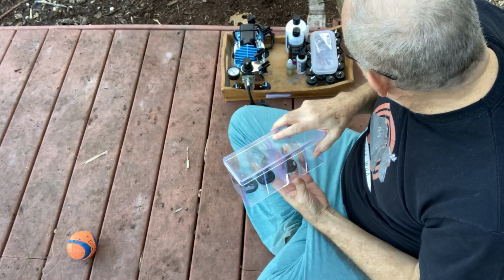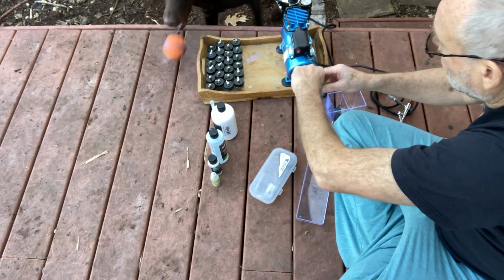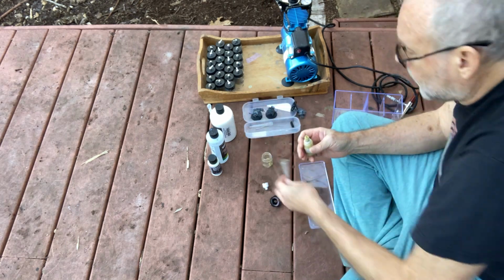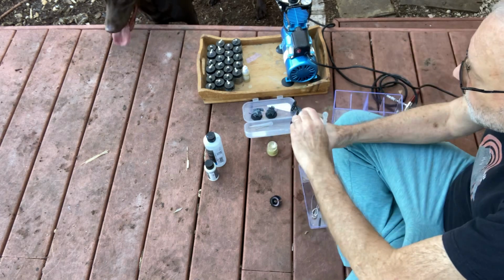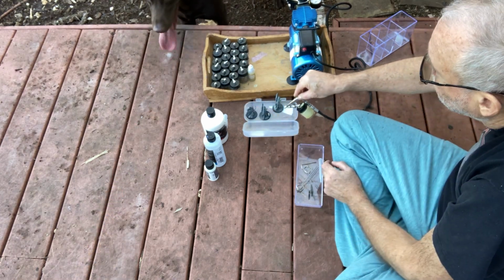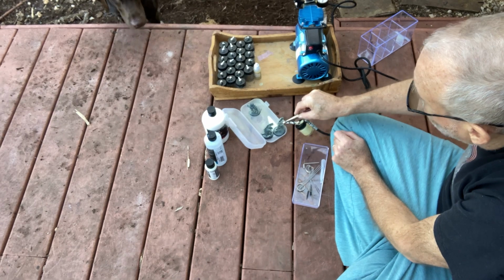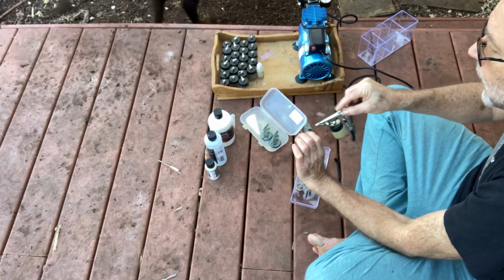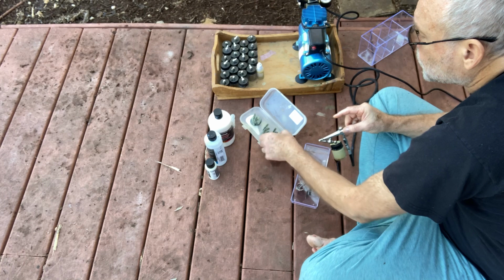Flesh 5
I prime WarHammer 40k tyranids with Vallejo surface primer a mixture of desert tan / ivory ( half) / Israeli sand / white.